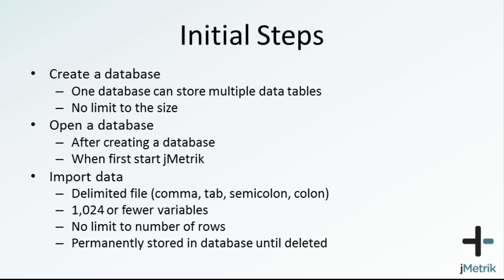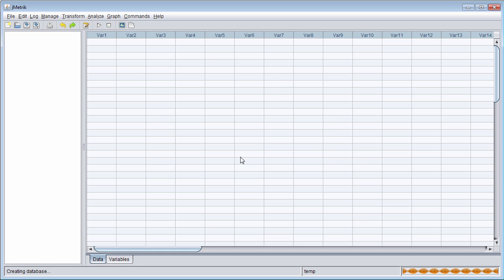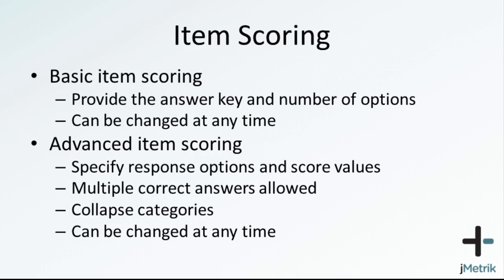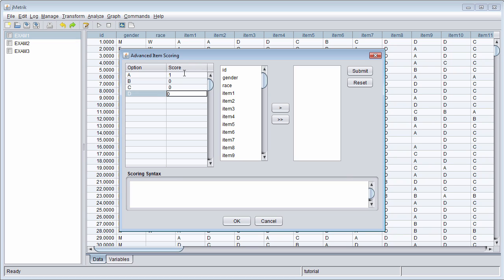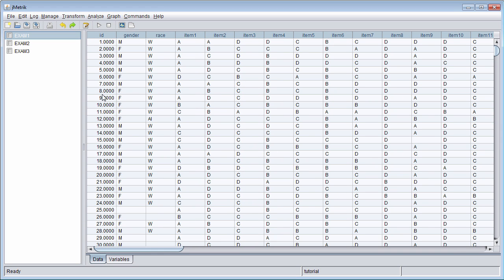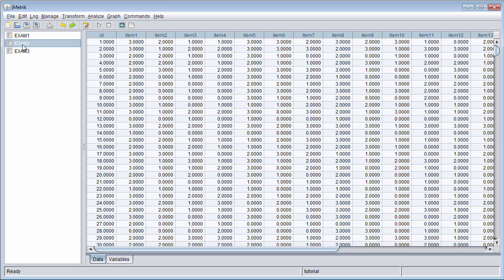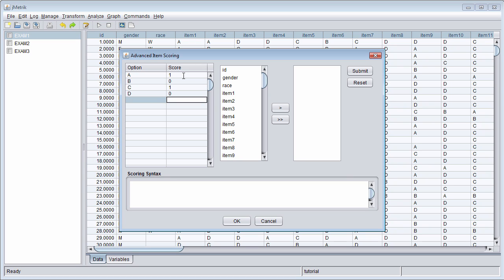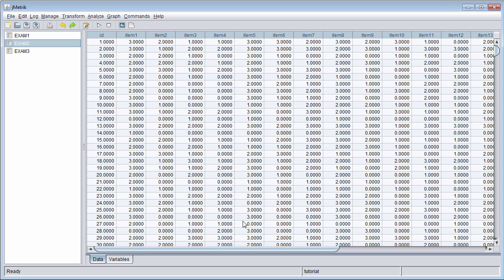Getting Started with jMetrik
A short video to help get you started using jMetrik